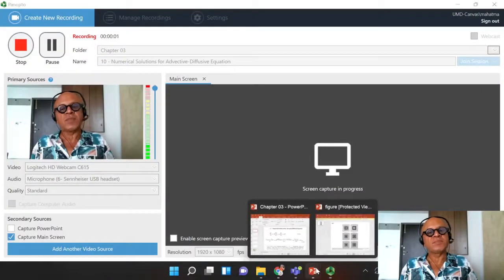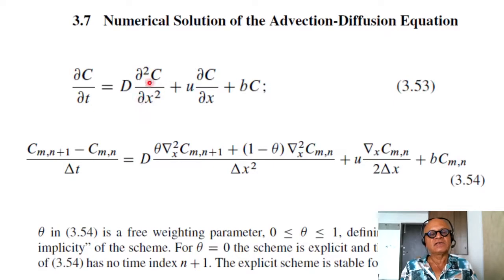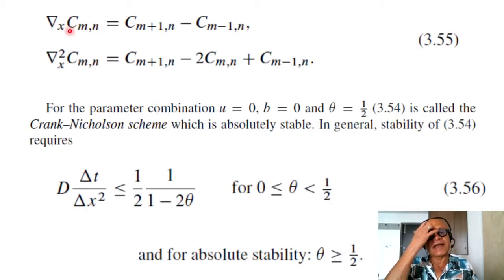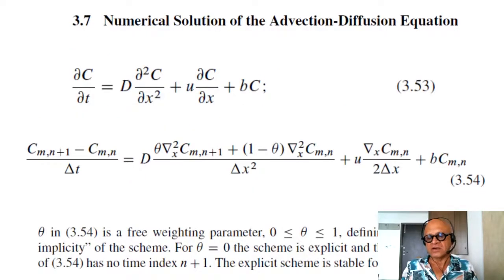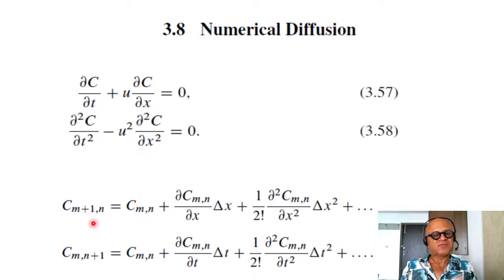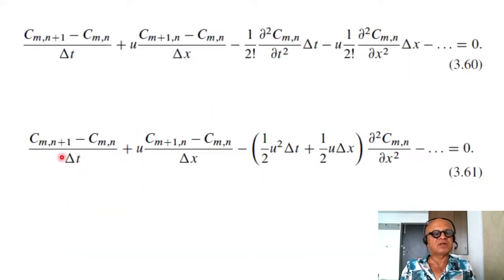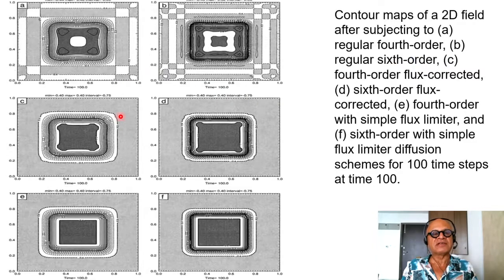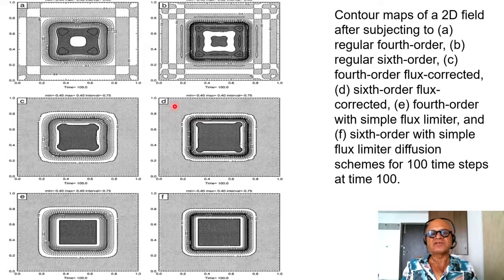10 Numerical Solutions for Advective Diffusive Equation